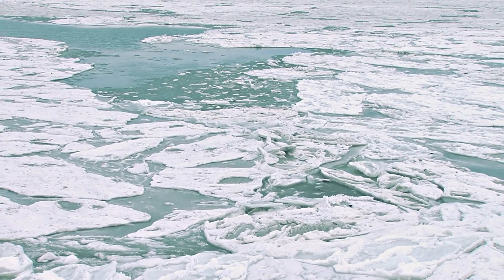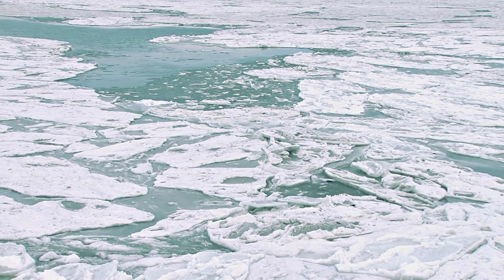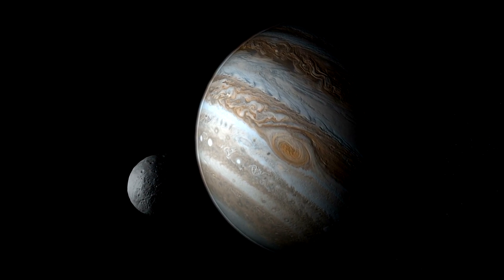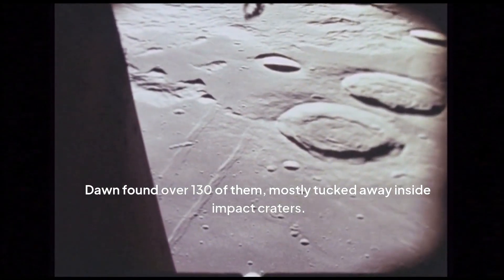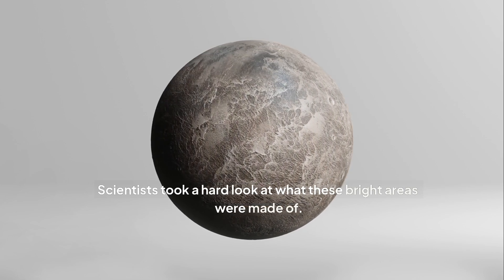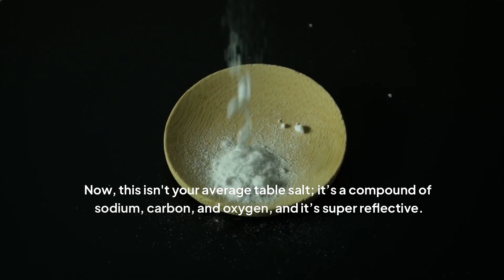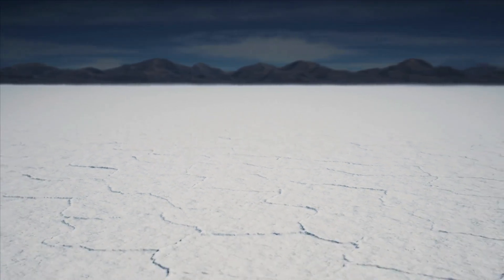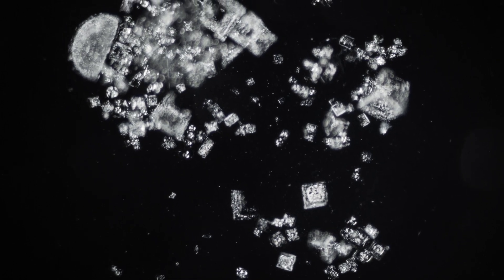NASAs BIGGEST Secret on Ceres Revealed!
The dwarf planet Ceres has some interesting secrets! Scientists were puzzled by dazzlingly bright spots, and the video explores the mystery behind these spots. It turns out they are made of a special kind of salt, suggesting Ceres has a dynamic, **water rich foods** environment, which was discovered by the **nasa dawn mission** during the **space exploration**, which could rewrite our understanding of the **cosmos**.